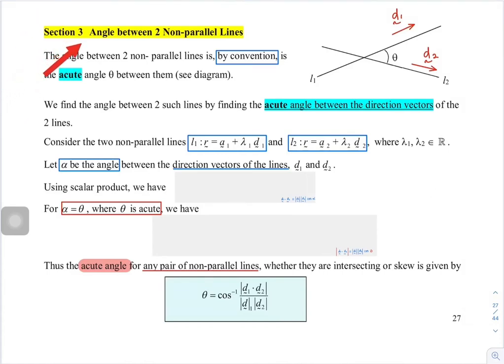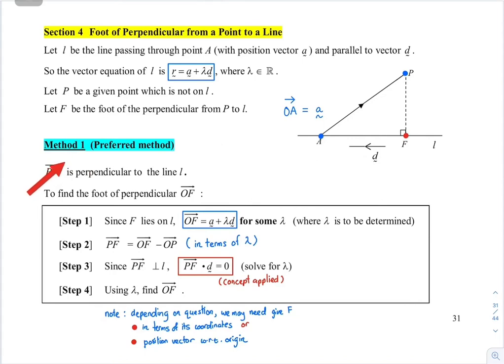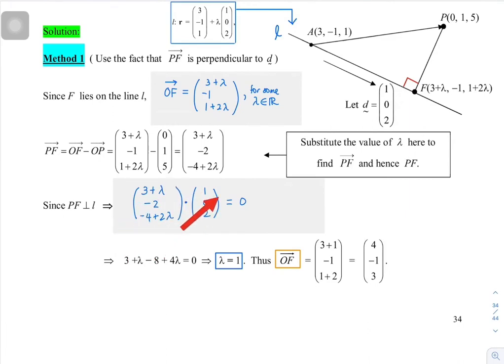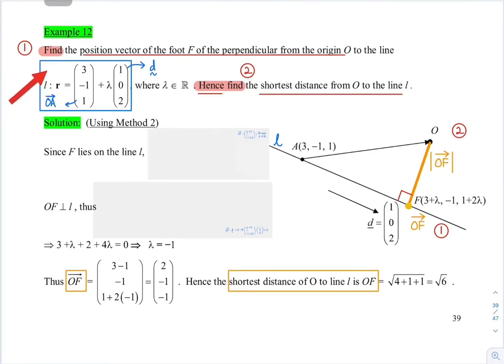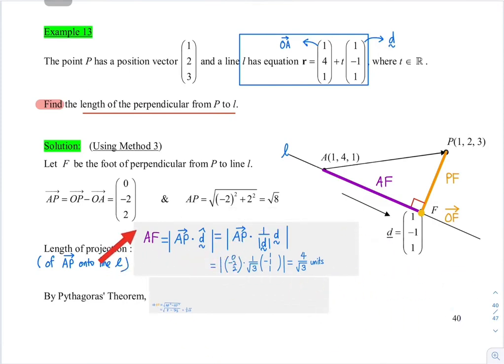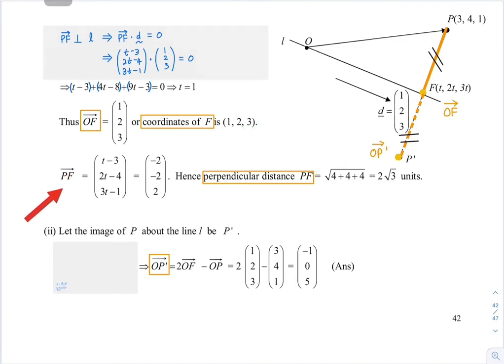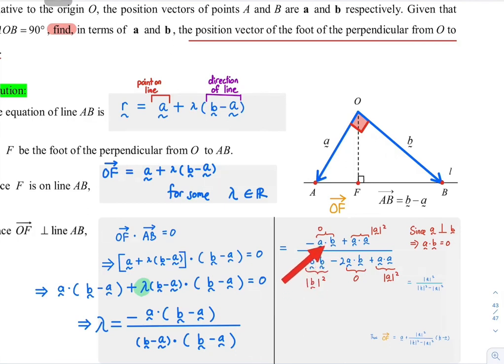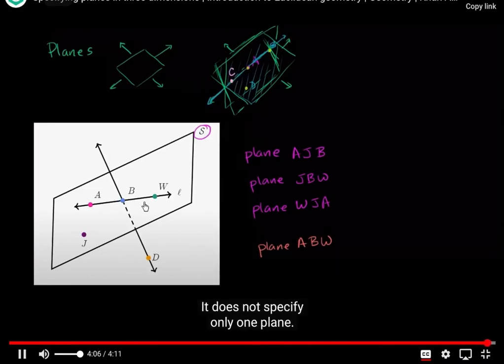Vectors 2. - Lecture 2